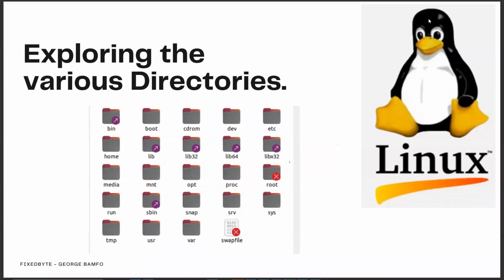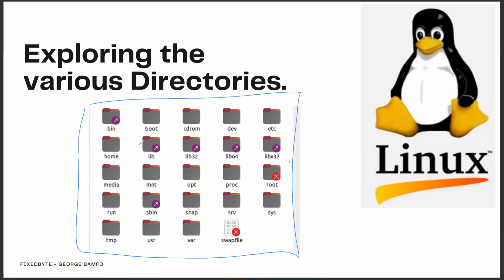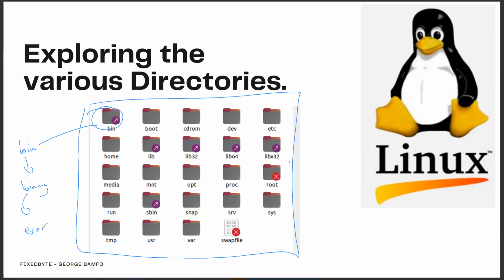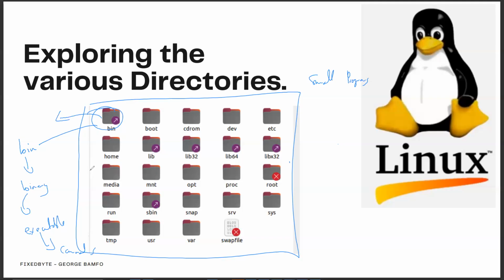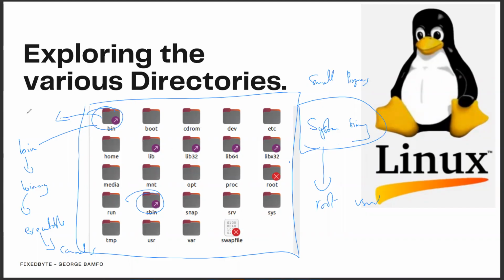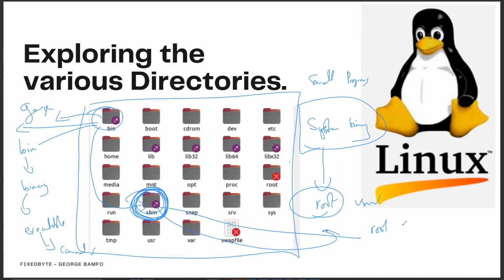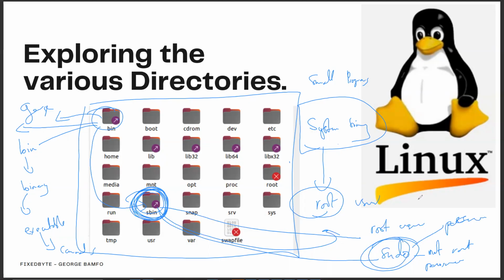Lesson 27 Exploring the various directories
IN this lesson we will explore the various directories that comes with Linux Ubuntu OS